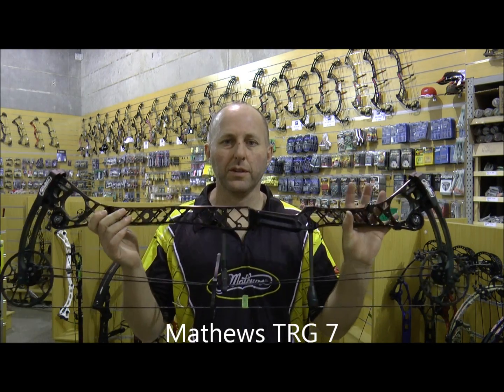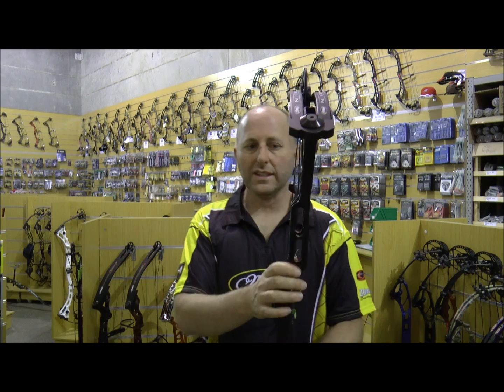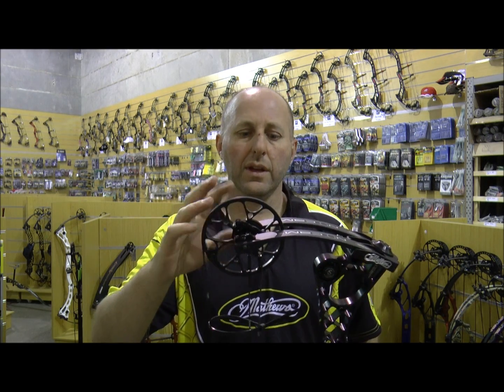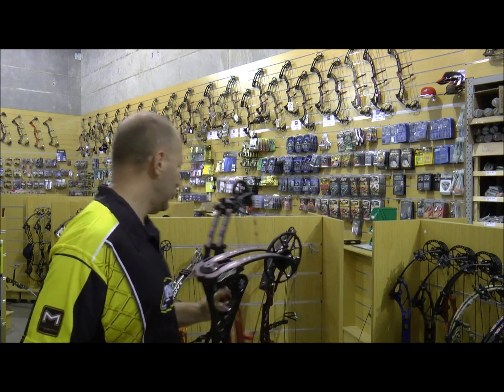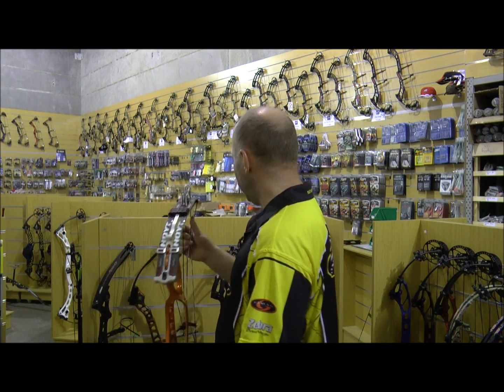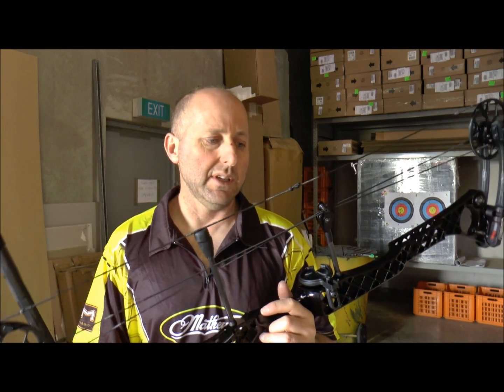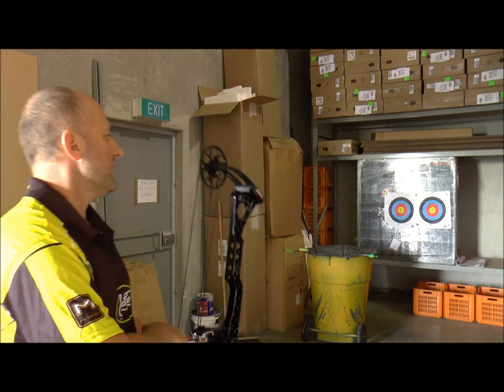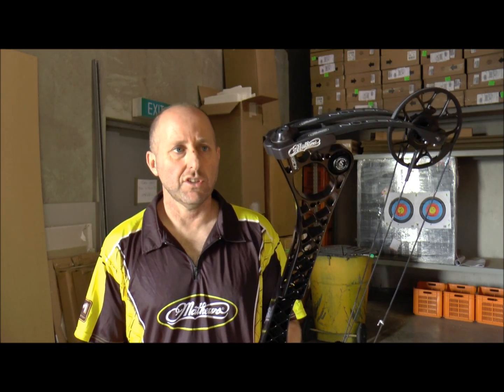Mathews TRG7 compound bow review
Mathews TRG 7 38" Axle to axle, 320 fps, Brace Height 7".  The perfect target bow.  New for 2015 with the Mathews No Cam.
By Steven Hann, Archery Supplies